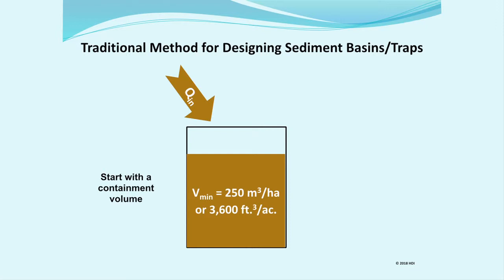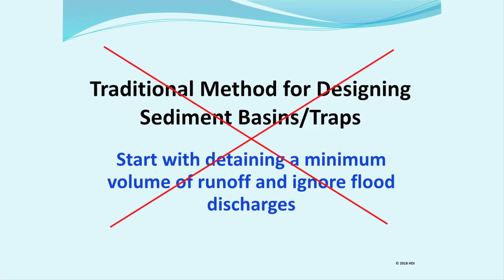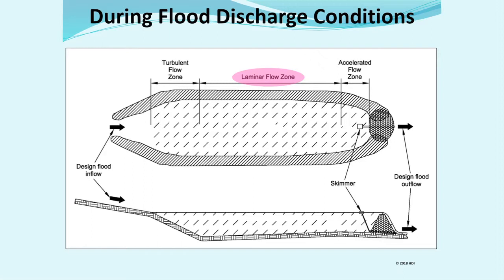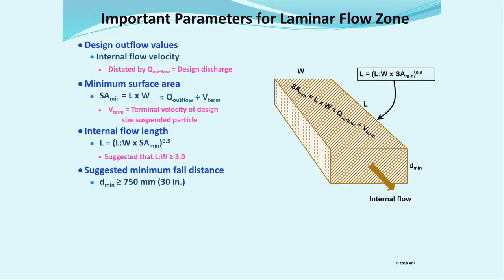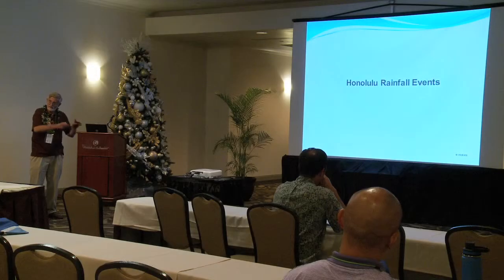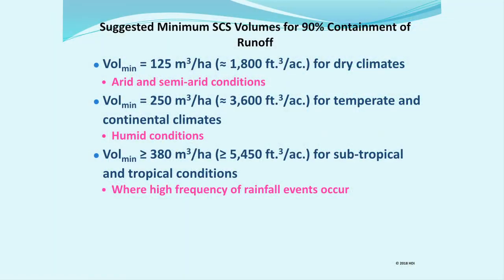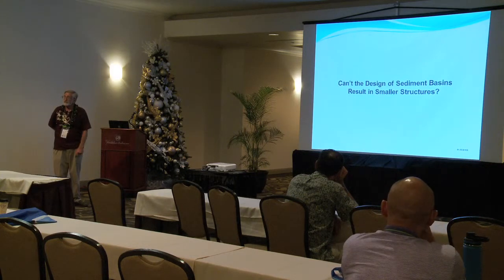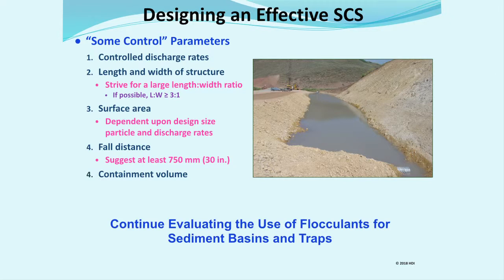Sizing Sediment Basins/Traps For Construction